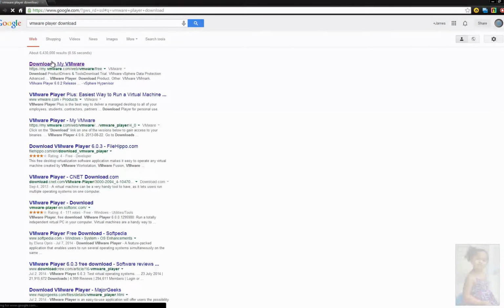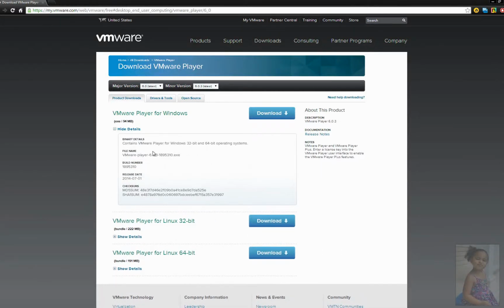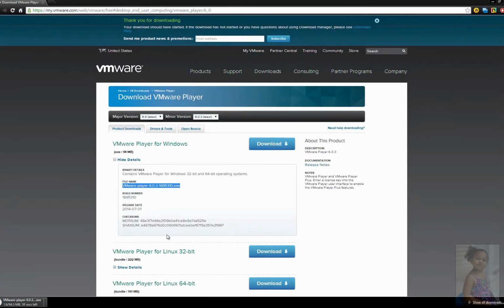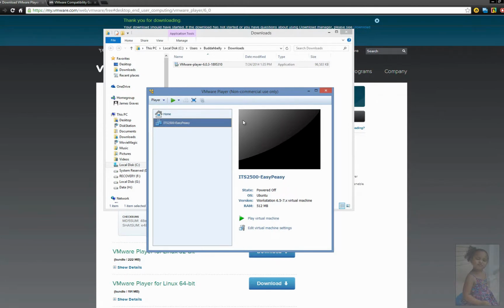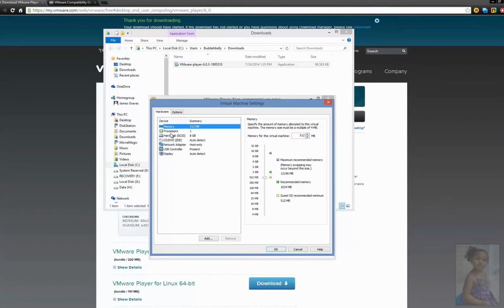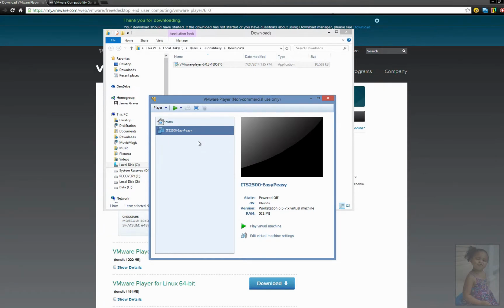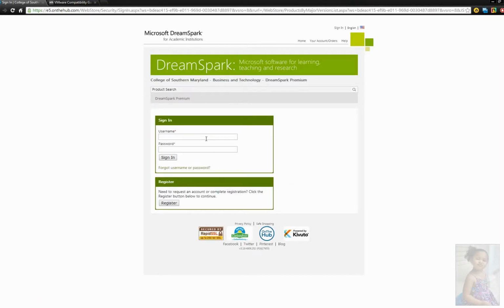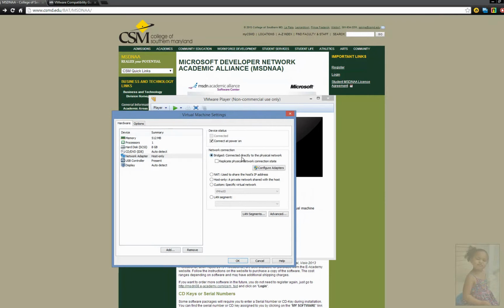Lab 1A VM Installation and Configuration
Virtual Machine Technologies is the easiest way to run multiple operating systems at the same time on your PC. We will use VMWare Player as our Hypervisor technology since it provides a user-friendly interface. VMware Player makes it effortless for anyone to try out Windows 8, Windows 7, Linux, etc., or create isolated virtual machines to safely test new software. VMware Player is free for personal use.